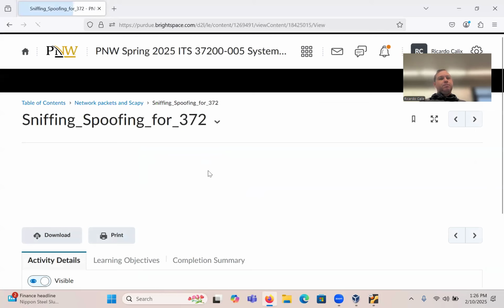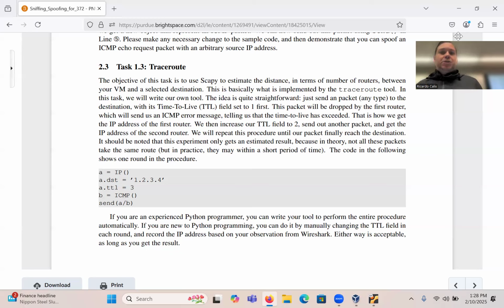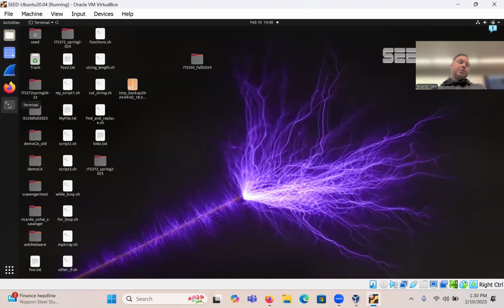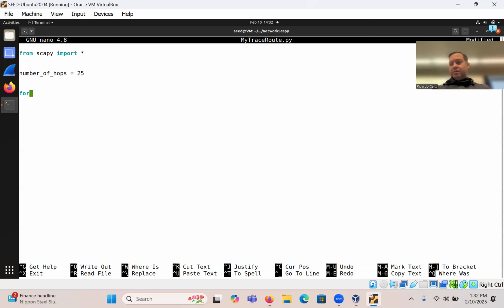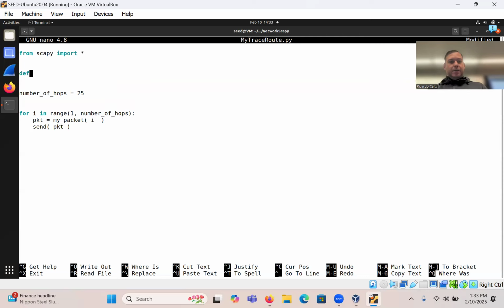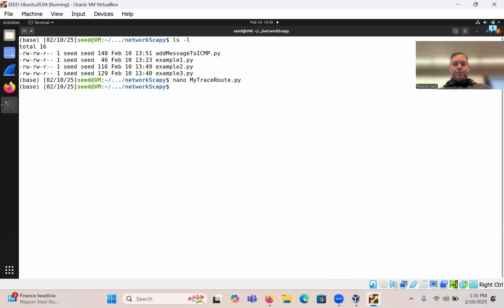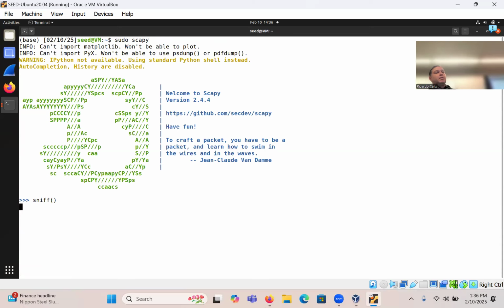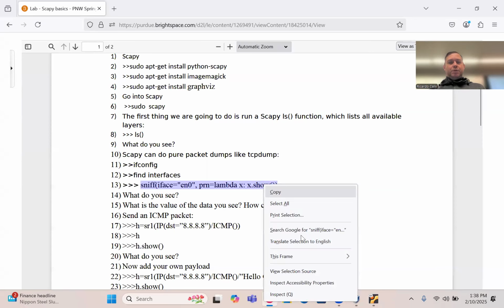Traceroute with Scapy - System Administration with Linux and Python